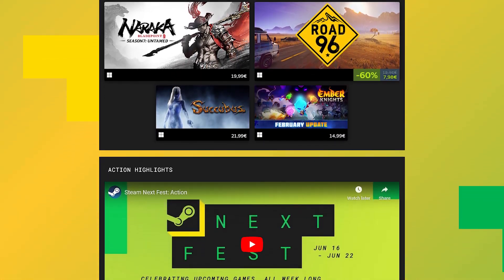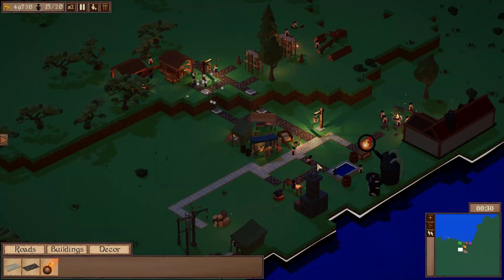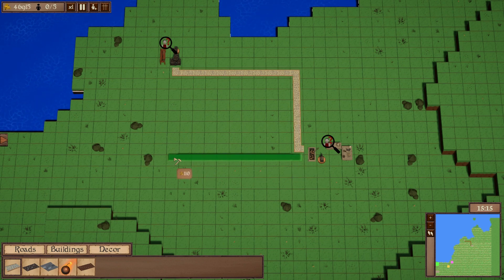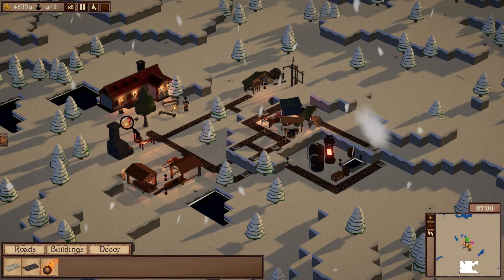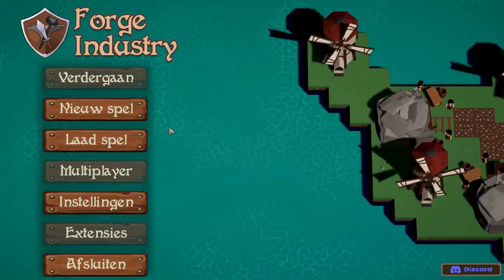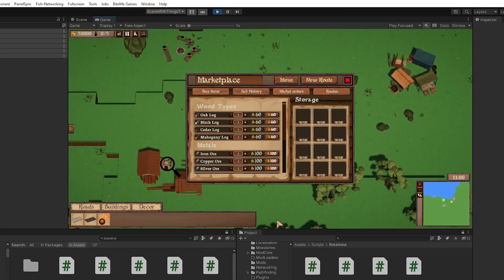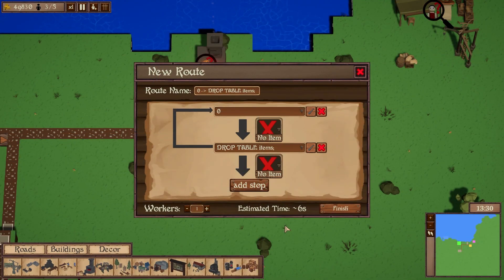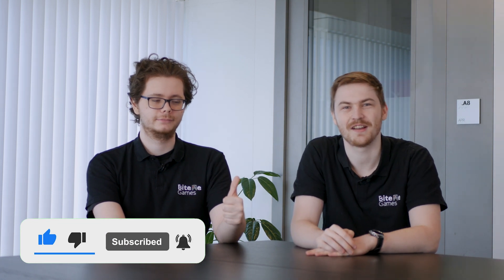Road to Next Fest | Devlog #10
As we're nearing our launch window in June, now is the perfect opportunity to inform you of our demo plans as well. This and many more improvements in this month's Forge Industry devlog.

Timestamps:
00:00 Intro
00:18 Next Fest
01:10 New Road placements
02:39 Workers get paid
03:12 Lightning Round
04:43 What's next
05:28 Outro

Don't have enough time to watch a full video?